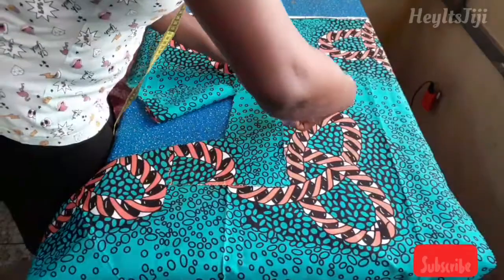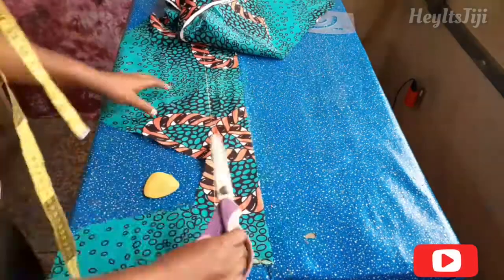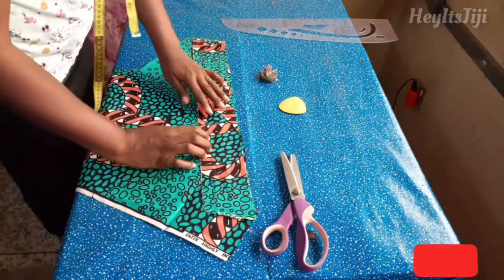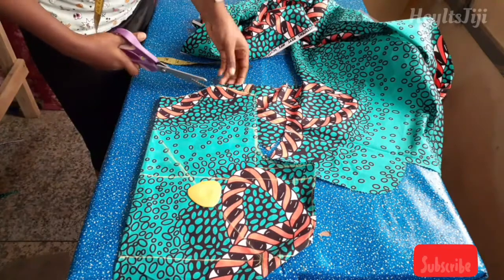DIY: WRAP TOP | CROPPED WRAP TOP | CROP TOP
Video title: DIY: WRAP TOP | CROPPED WRAP TOP | CROP TOP

Hello Loves, I've missed you! 😩 Sorry for the break in transmission. Your girl is back!💃
Today's video is a tutorial of an ankara wrap top, hope you learn and enjoy.

Materials used for this DIY:
Fabric
Tape rule
Ruler
Pins
Scissors
Loop turner (if available)
Thread
Chalk / Pen
Sewing machine

If you'd like me to post a DIY of how the shorts in the video was made, also leave a comment letting me know

Intro | 0:00
Materials | 0:29
Pattern | 0:35
Sewing | 10:56
Outro | 12:41

🎵 Music🎵

Musician: Rook1e

Musician: Not The King. 👑

Sub count: 597
Camera: Samsung A20
Editing app: InShot pro

See you in my next video xoxo!